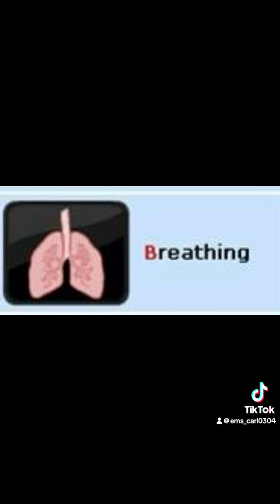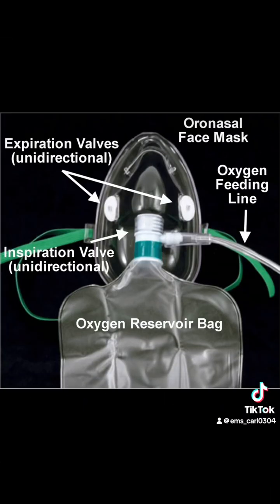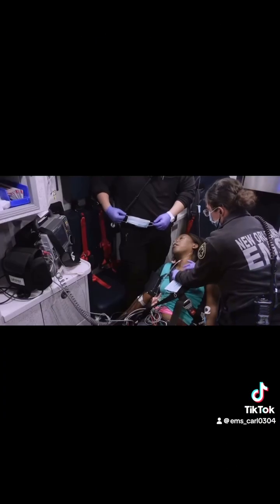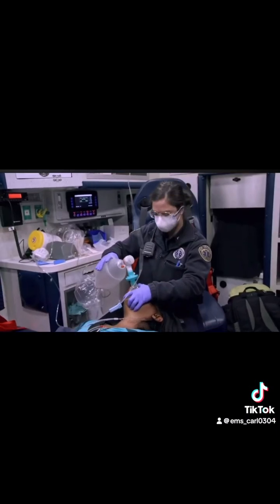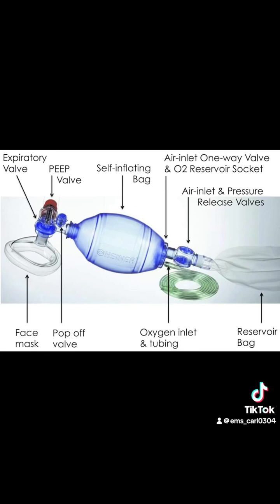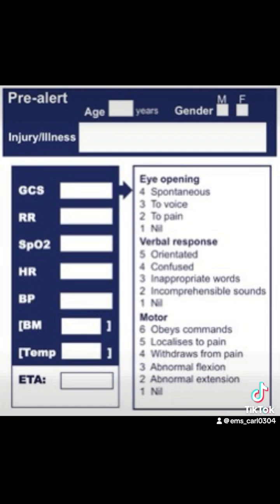Neurological Disorder Case Study Part 2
In this second part of the neurological case study the 54 year old female is treated by the ambulance crew. Interventions are given based on the information that was provided from part 1 with a huge twist that takes place during transport to hospital.

The answer  of the condition will be provided in due course.